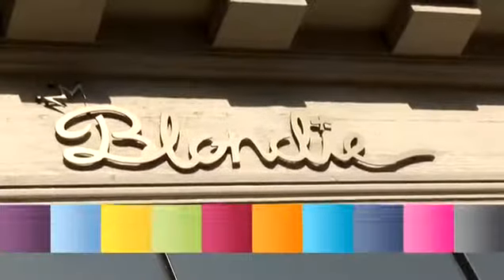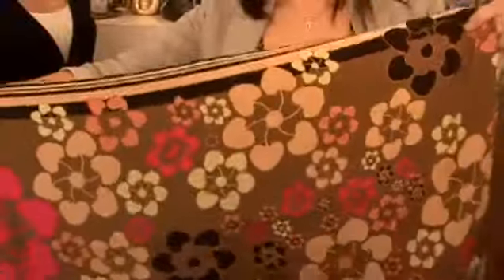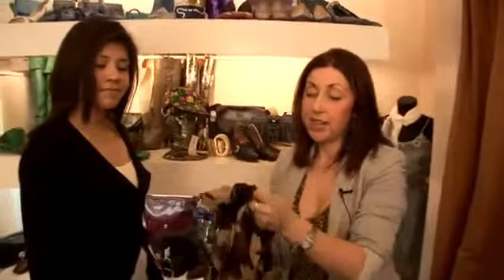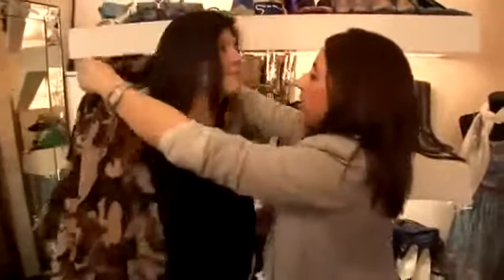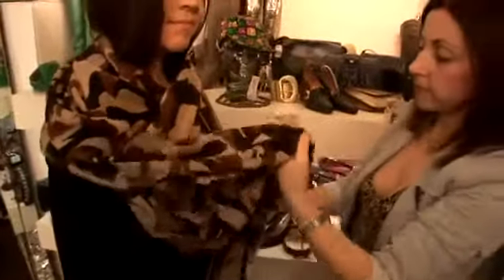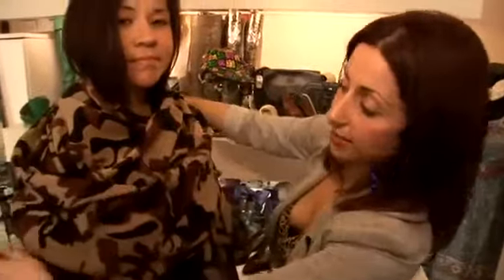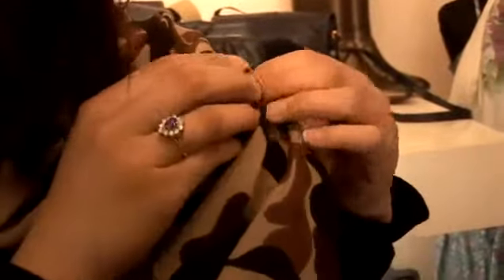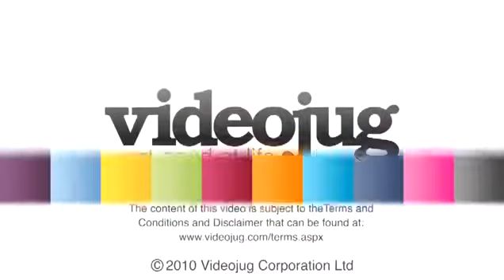How To Style In A Pashmina